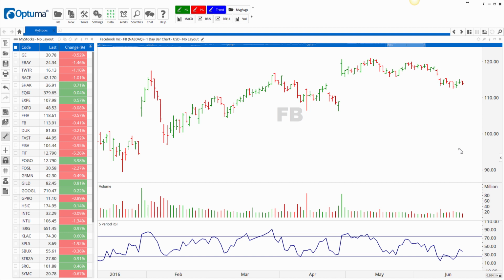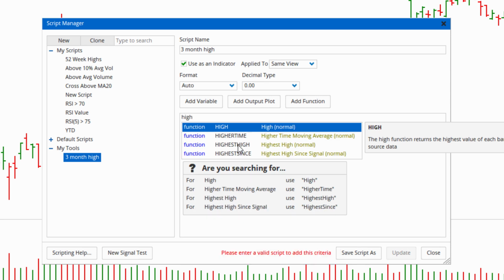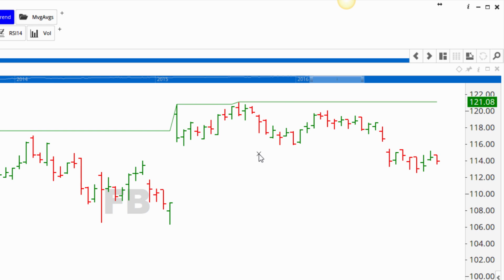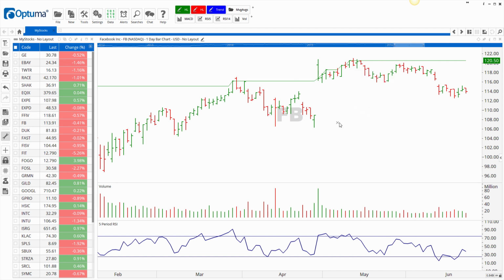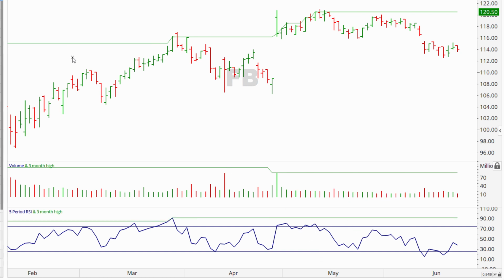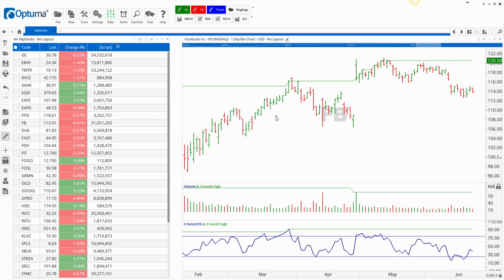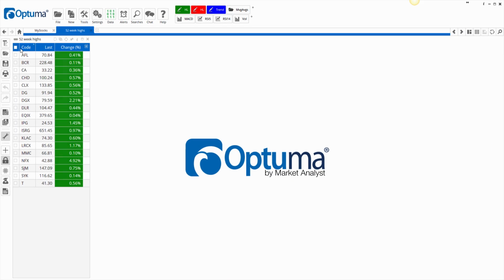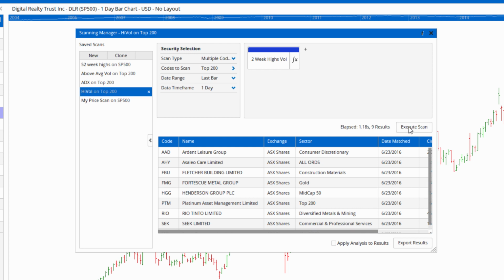The HighestHigh Function | Intermediate Scripting in Optuma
This lesson takes you through the HighestHigh function and how you can nest it to calculate highest values for prices and indicators over a defined period. The LowestLow function works on the same basis but uses the lowest values instead.